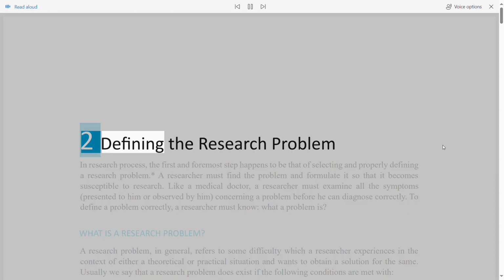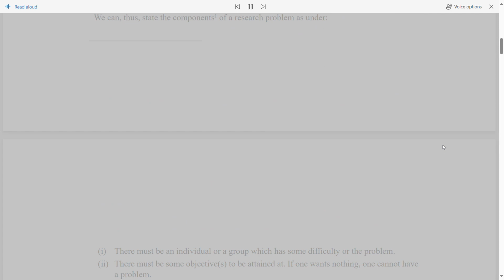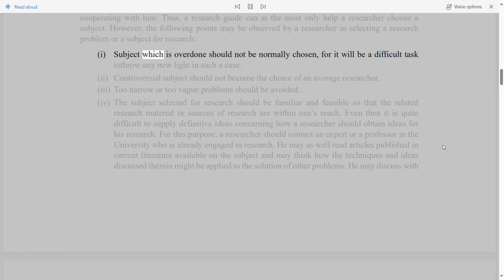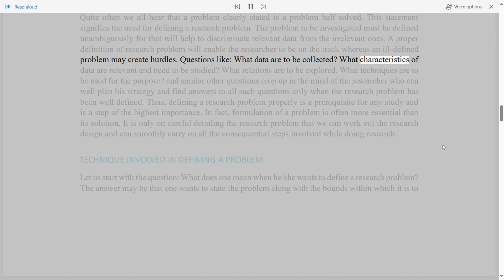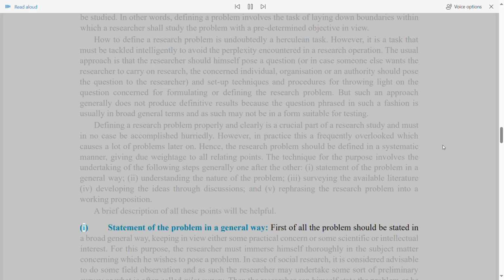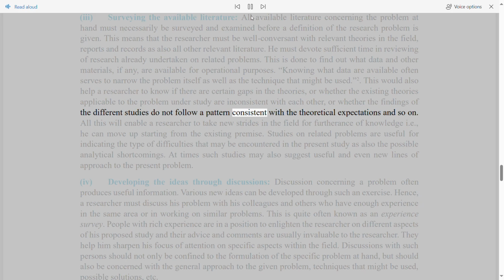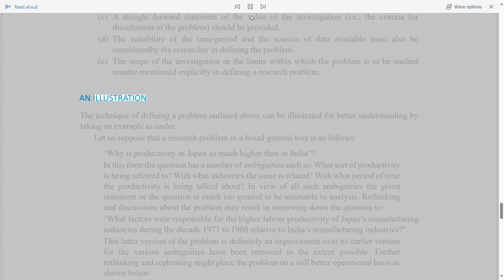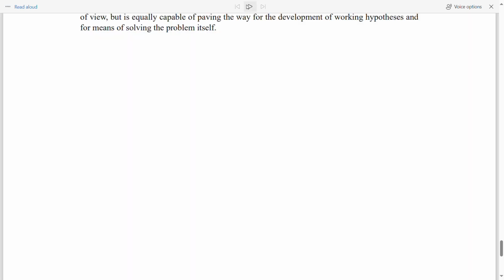Unit -2: Defining the Research problem; Research Methodology by CR Kothari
Title - Defining the Research problem
Unit 2
Research Methodology by CR Kothari